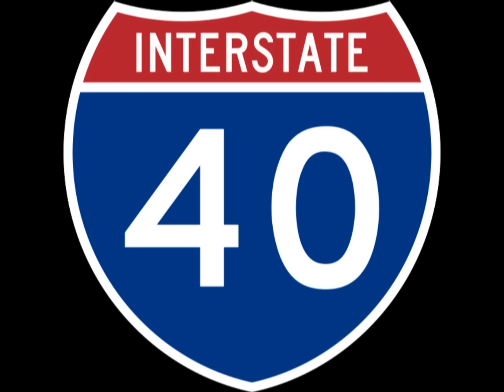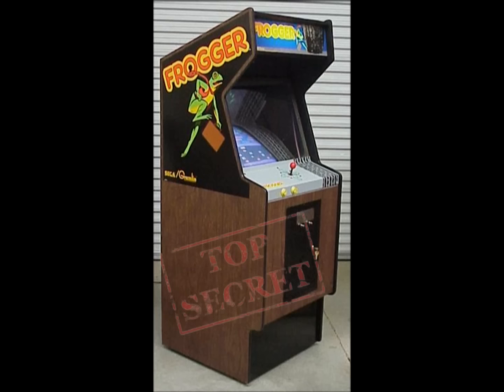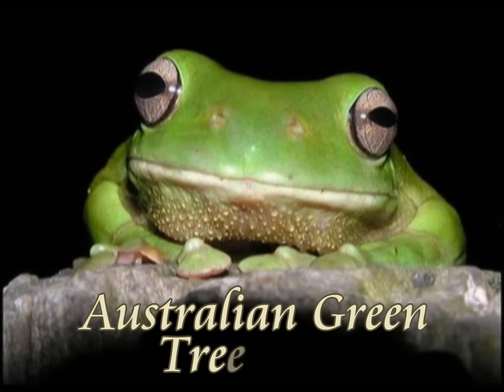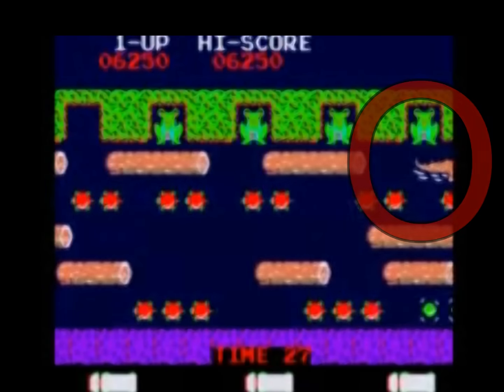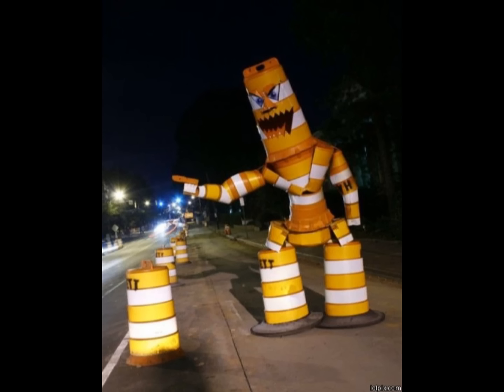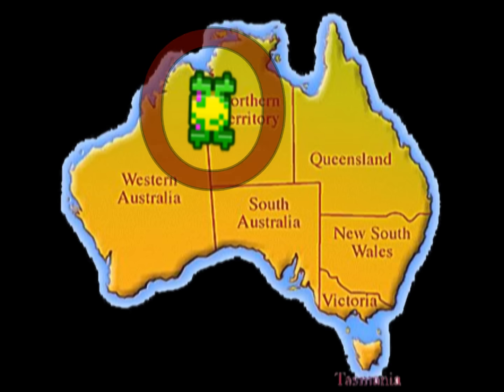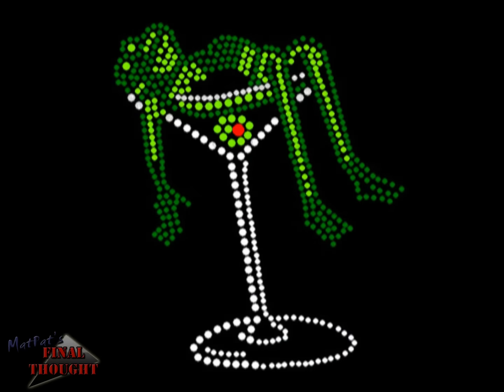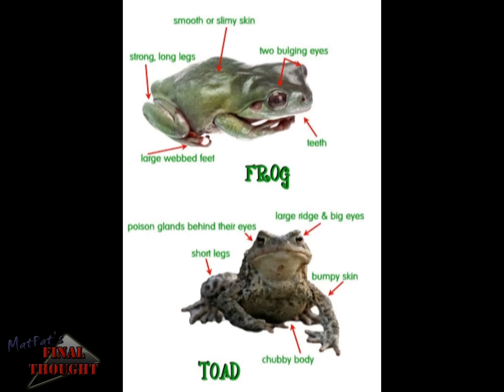Game Theory: Frogger, Australian for Games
Fry it, stuff it, put it on your wall--I'm on a cross-country trip thinking about roadkill and Frogger. But what secrets could this Atari and arcade classic hold? Find out on Game Theory!

Every Monday, we separate the fact from the fiction in some of your favorite video games. Learn off-the-wall info while we look in-depth at the designer's decisions for old, new, and forgotten gems. Think Mythbusters for gaming!